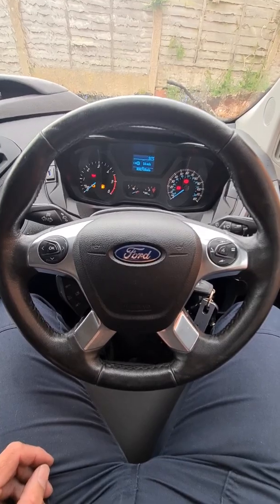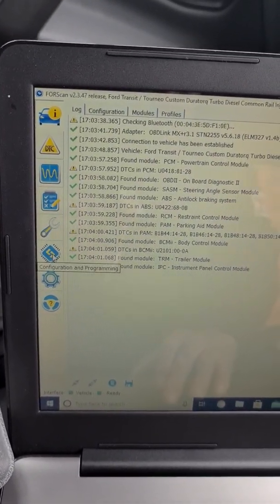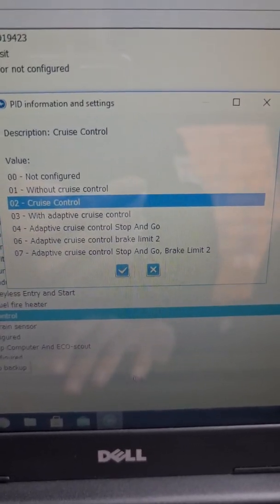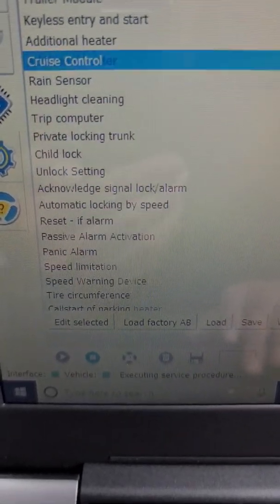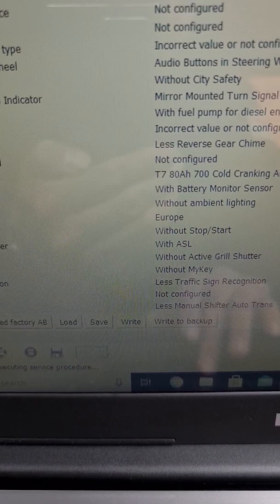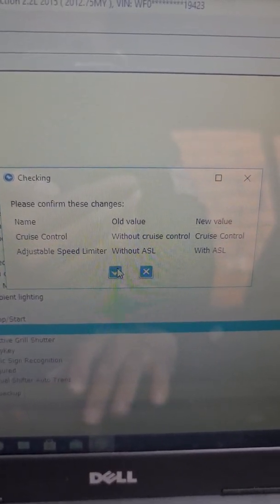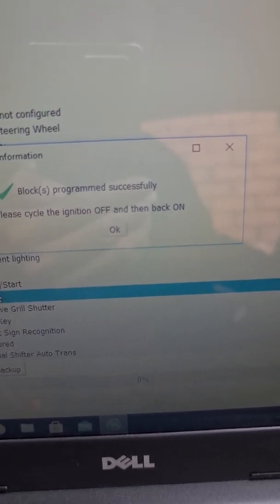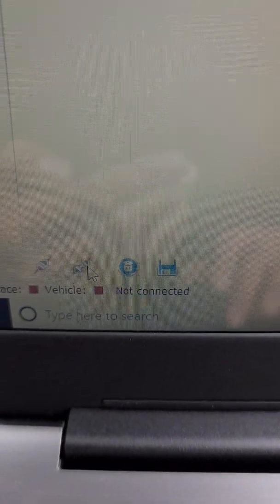Fitting steering wheel with cruise control buttons, coding it up with Forscan (transit custom 2016)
How to get cruise control on your Transit custom by simply upgrading steering wheel and switching on cruise control via Forscan, really easy, 2 torx in steering cowling, remove trims, 2 clips to release airbag, unplug few plugs and remove 24mm bolt holding wheel on, swap it over and refit in reverse, watch video for simple Forscan instructions